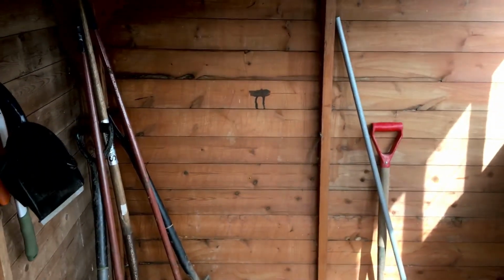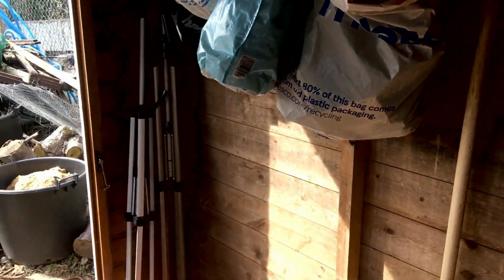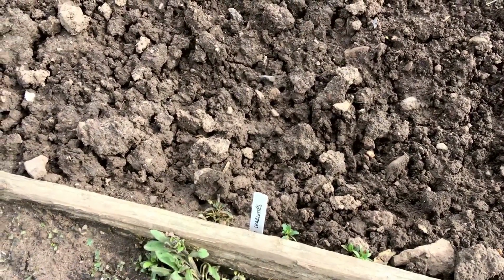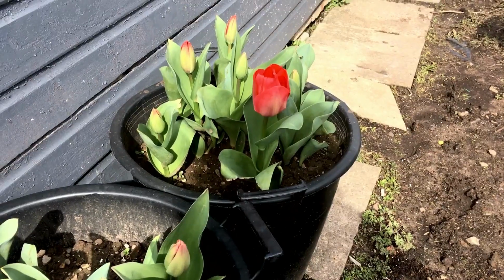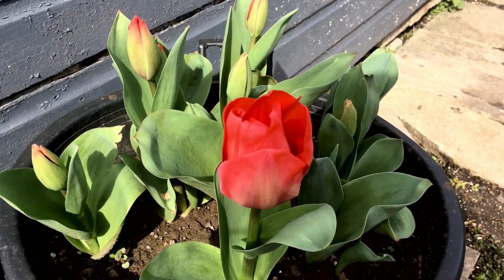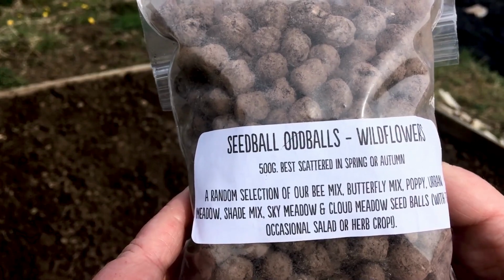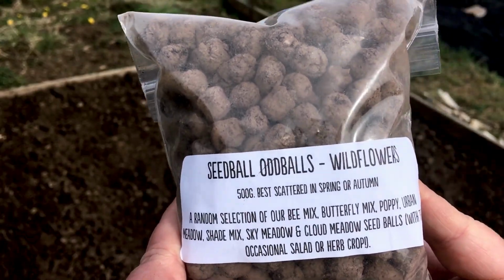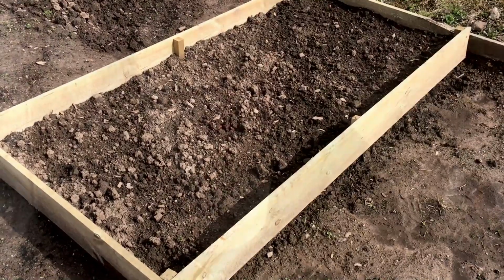THE ALLOTMENT DIARIES- EP 14 | SEBASTIAN, SEEDBALLS AND SOIL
Hello and welcome to the latest edition of The Allotment Diaries! This week at the allotment I give a progress report on what's been going on over the past few weeks, Sebastian the Robin makes a welcome appearance and I finally get my seedballs going!